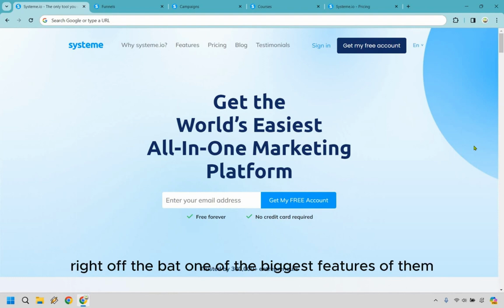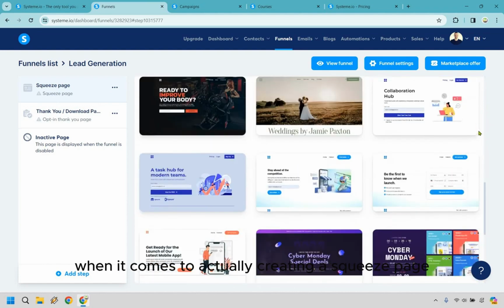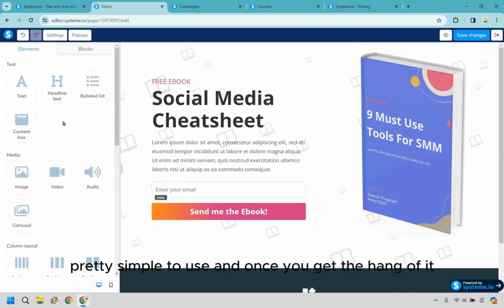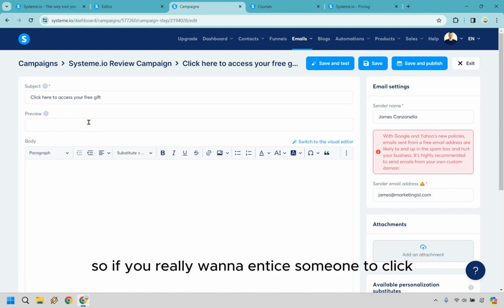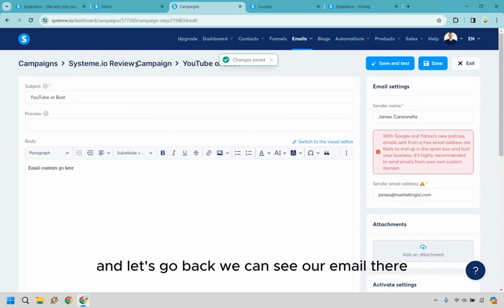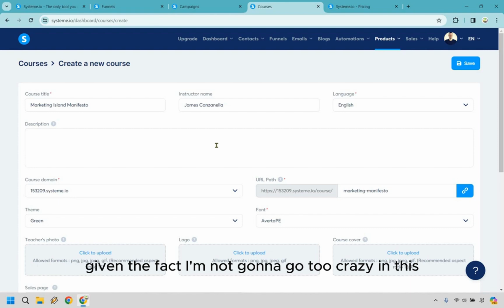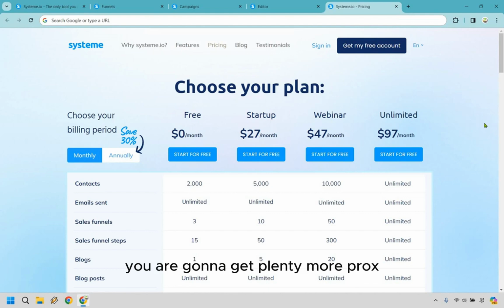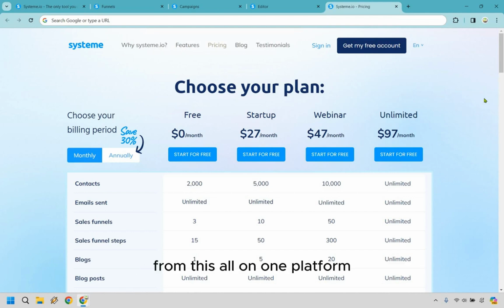Systeme.io Review and Quick Tutorial in 2024: Explore the All-in-One Marketing Platform!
Systeme.io Review and Quick Tutorial in 2024

00:00 Systeme.io Free Plan & Introduction
00:25 Systeme.io Landing Pages & Sales Funnels
00:56 Systeme.io Funnel Editor
01:27 Systeme.io Landing Page Templates
02:23 Systeme.io Landing Page Editor
04:31 Systeme.io Email Campaign
07:32 Systeme.io Automation Rules
08:36 Systeme.io Memberships & Courses
10:23 How To Get a Systeme.io Discount
11:22 Systeme.io Review Conclusion

Welcome to our comprehensive review and quick tutorial of Systeme.io in 2024! 🎉 Discover how this all-in-one marketing platform can revolutionize your business with its powerful features. In this video, we walk you through the user interface, show you how to create effective marketing funnels, manage email campaigns, and automate your workflows. Whether you're a seasoned marketer or just starting out, Systeme.io offers everything you need to streamline your marketing efforts and grow your business.